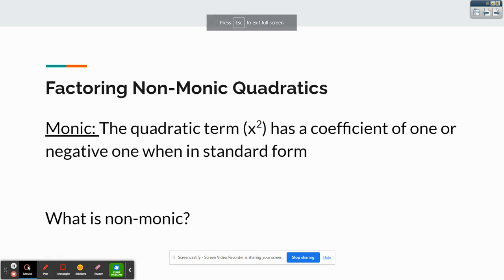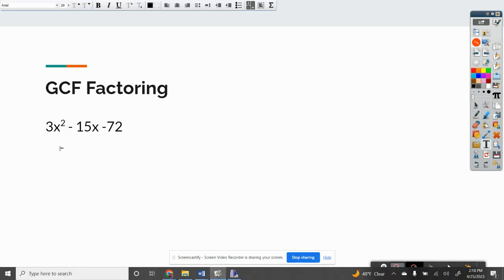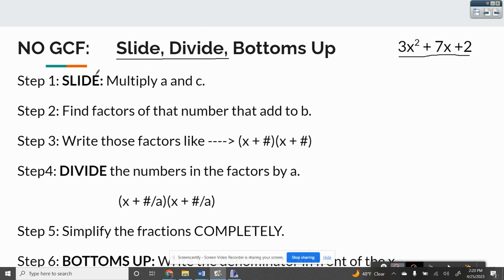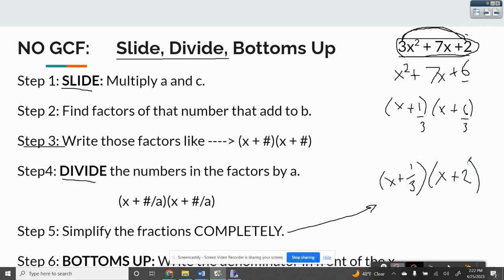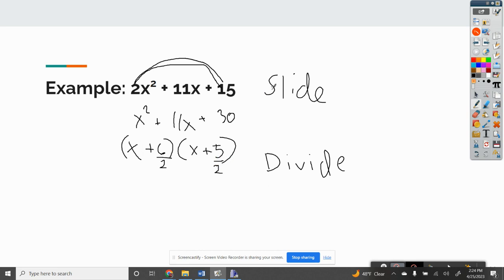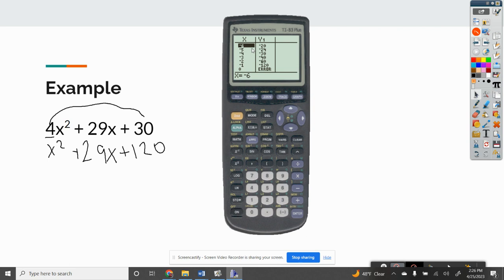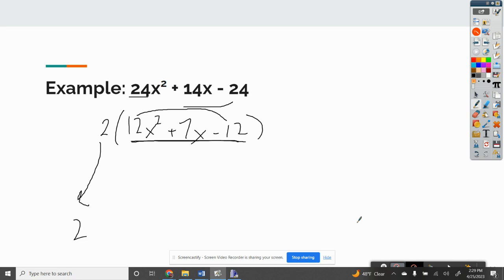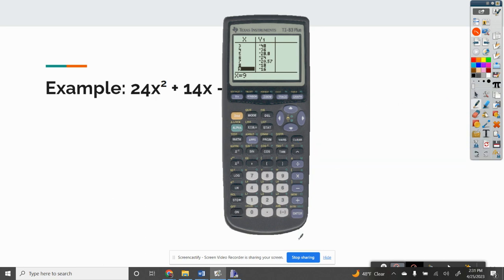Factoring Trinomials a is Not 1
Factor out a GCF or use Slide, Divide, Bottoms Up.